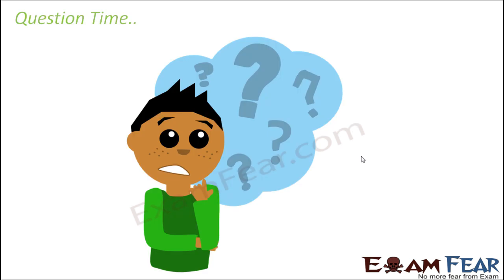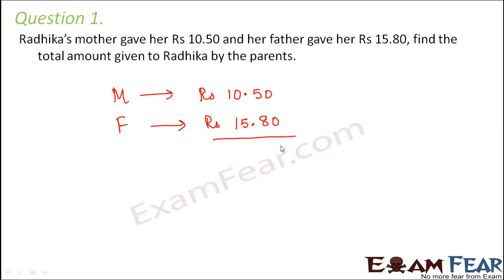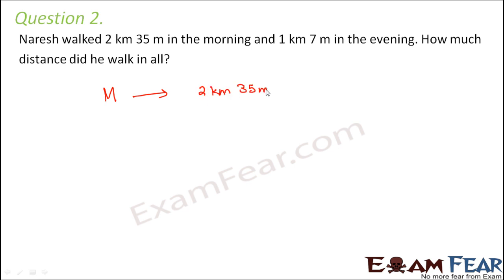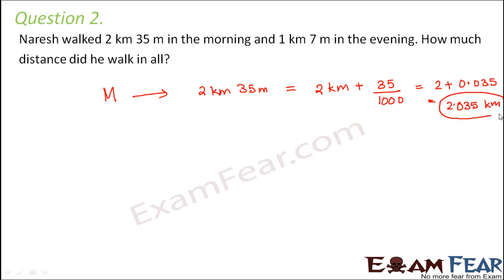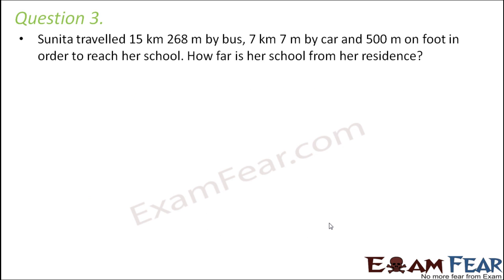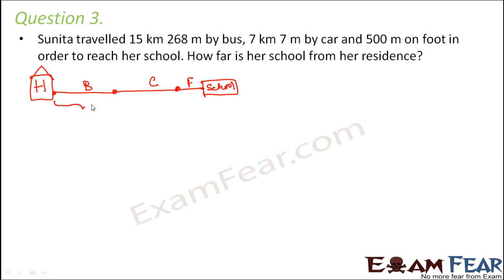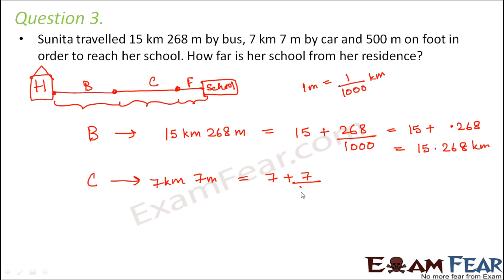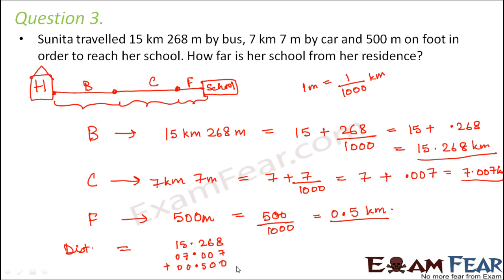Maths Decimals part 16 (Questions 1) CBSE Class 6 Mathematics VI